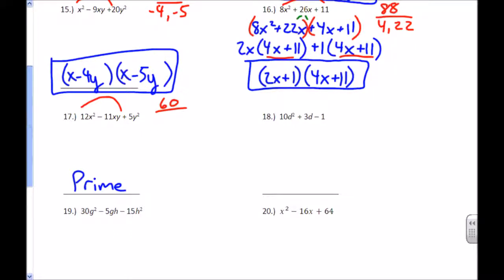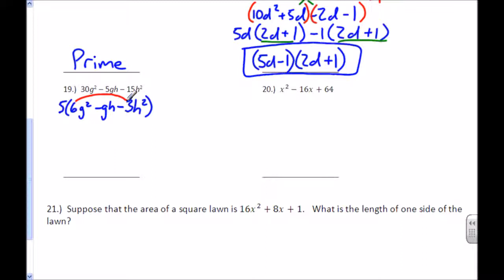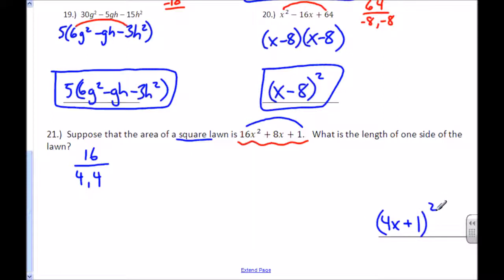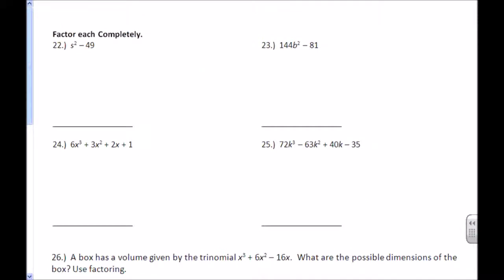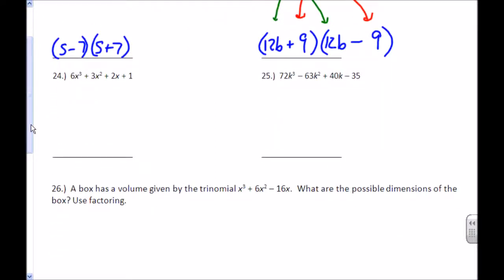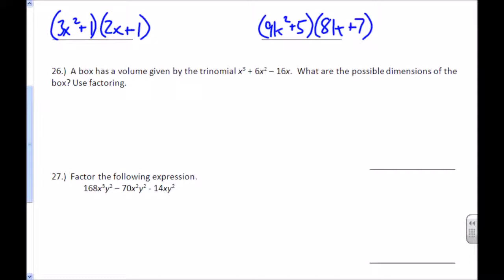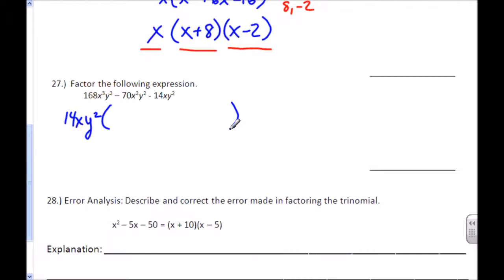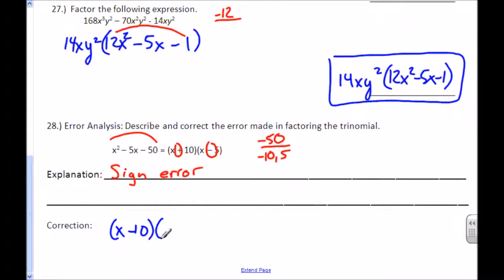Practice Chapter 8B Test #18-28